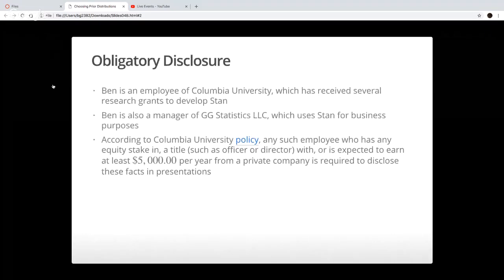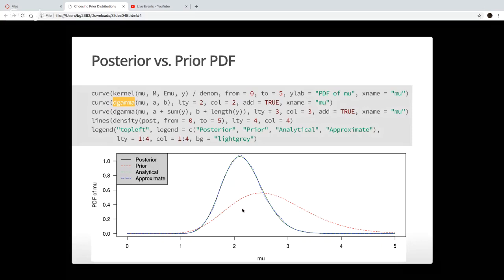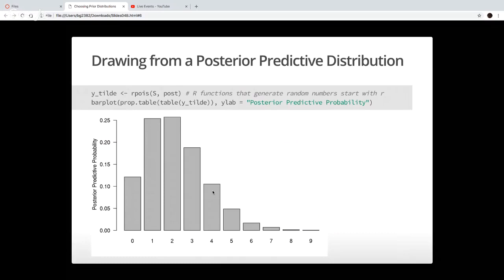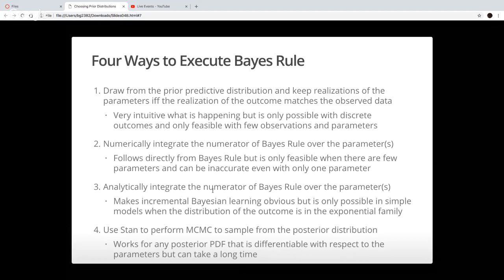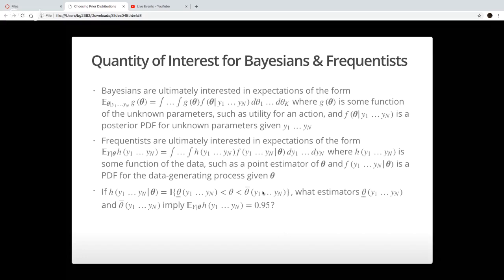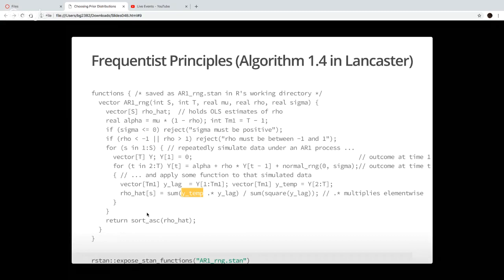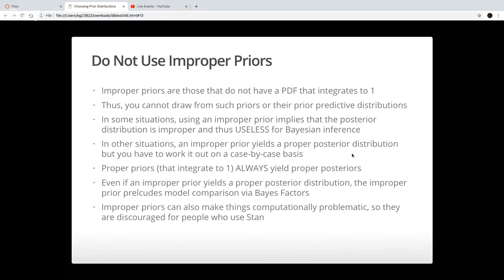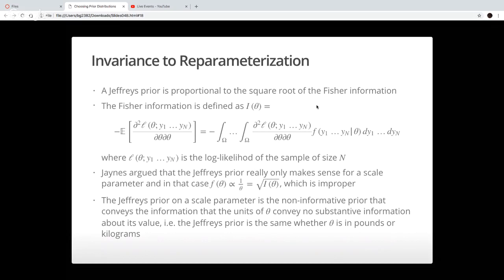Choosing Prior Distributions (GR5065 2019-02-14)